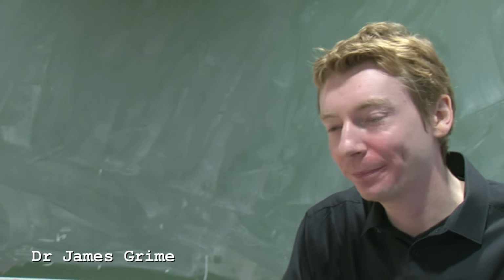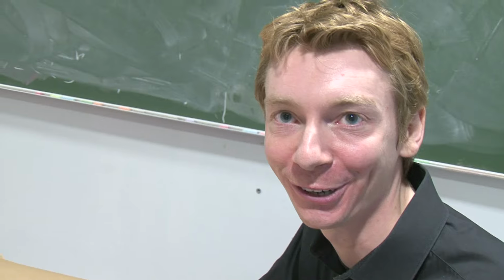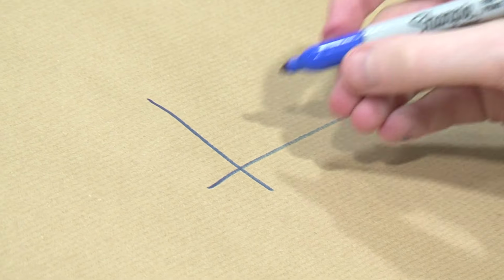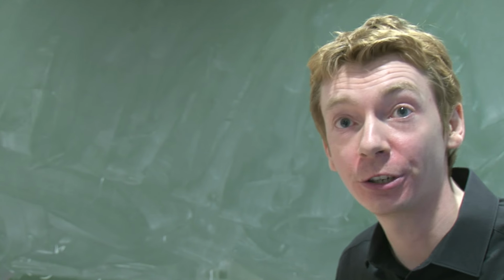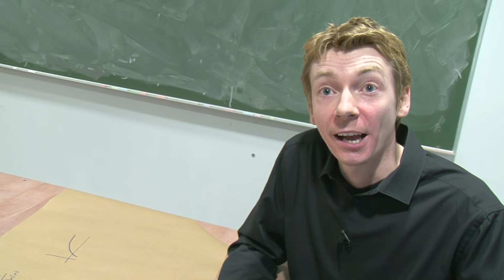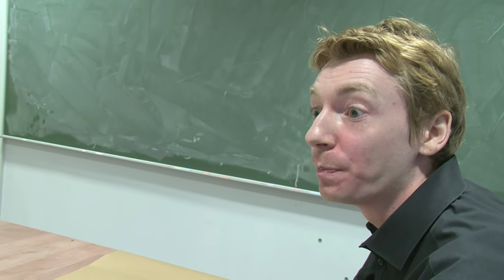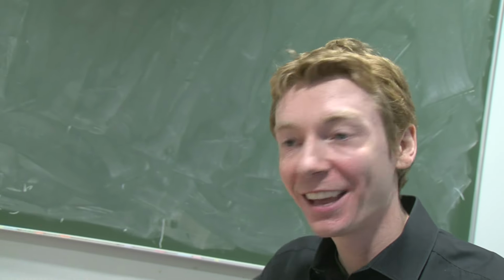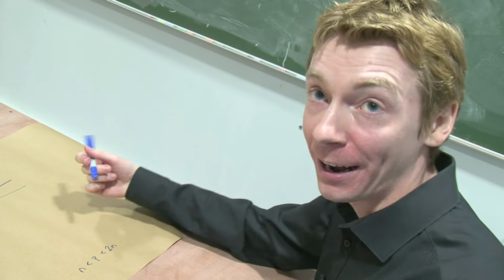Primes are like Weeds (PNT) - Numberphile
The Prime Number Theorem shows that primes are like weeds, popping up everywhere! Dr James Grime explains --- Little bit extra cut from this video
More links & stuff in full description below ↓↓↓